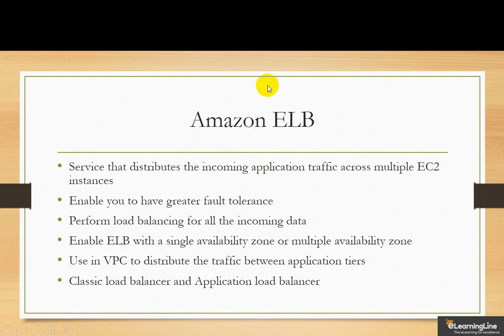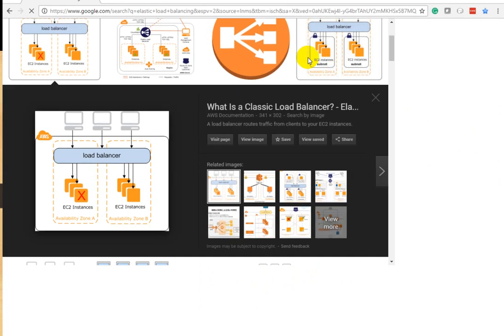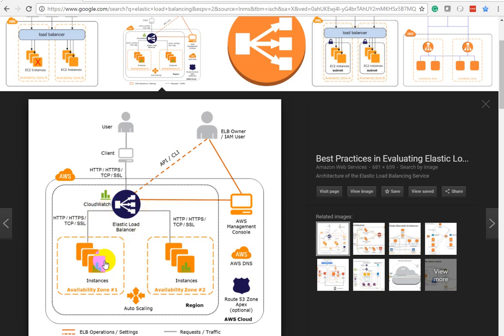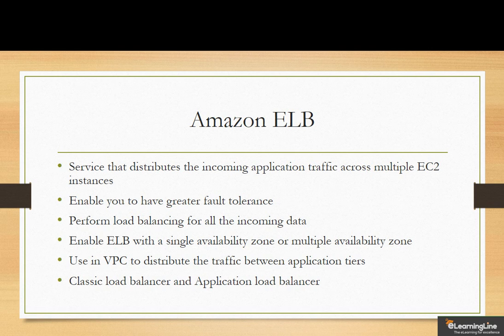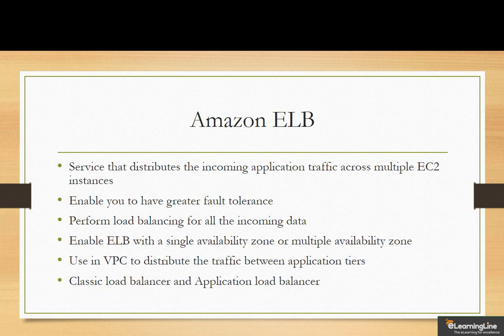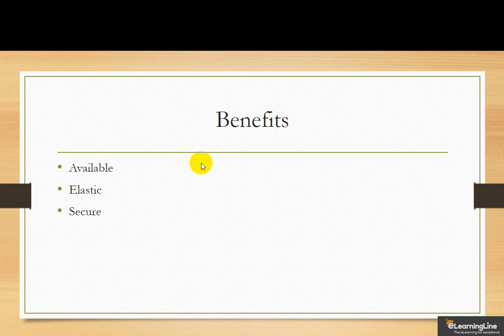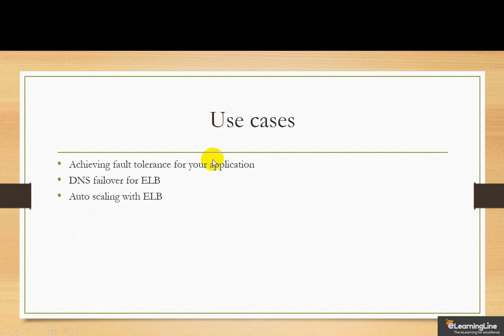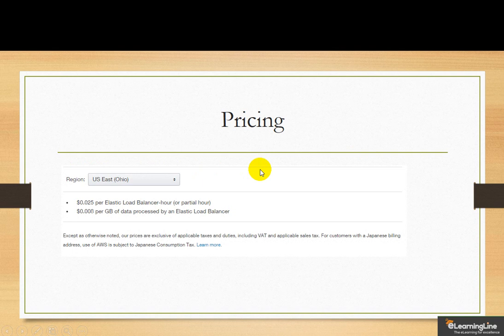Amazon AWS LOAD BALANCING | by @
eLearningLine provides Amazon Web Service or AWS Training which helps an individual to understand the Amazon Web services and related issues. The course is for the beginners who are willing to learn about the basics of AWS. Elearningline.com introduces AWS Training for all the beginners in 3 different modes of study (Self training, Instructor led online and Classroom).

Amazon Web Services a.k.a. AWS is a cloud based platform that consists of a bunch of remote computing servers offered by Amazon. These services are hugely operated from 11 different regions from across the planet. It provides quick and cheap service for large computing capacity.

About the course:
AWS Training course is considered for people who have sharp knowledge on networking and web services. Also beginners who have studied IT managements can take up the course. The course covers mainly the basics of Amazon Web Services. The course has following topics:

• Basic terminology and concepts of AWS

• Understanding the Security measurements by AWS

• Understand the Amazon Simple Storage Service (S3)

• Understand the Amazon Elastic Compute Cloud (EC2), Amazon Elastic Book Storage (EBS)

• Description of database options and managed services

• Use of Amazon Relational Database Services (RDS)

• Deployment and management services

All these topics are covered in this course to teach people about the various aspects of AWS. This course is designed for people who want to develop systems under AWS and also who are willing to know the architecture of Amazon Web Services.